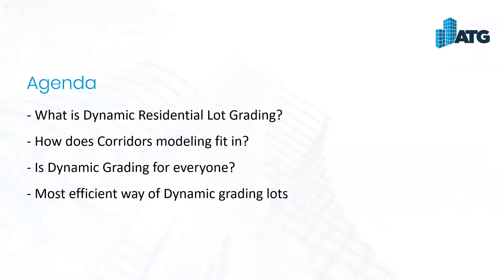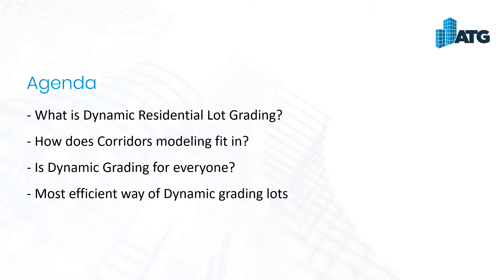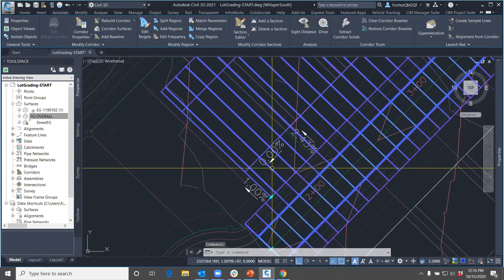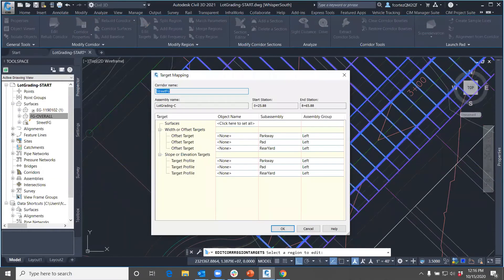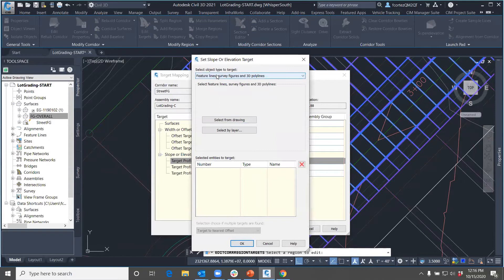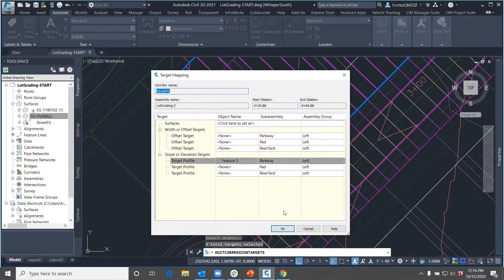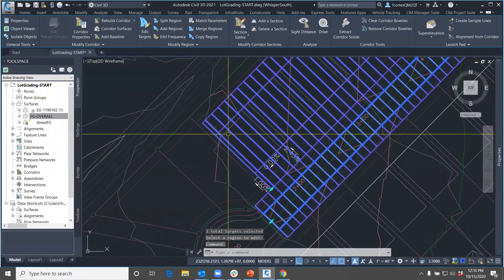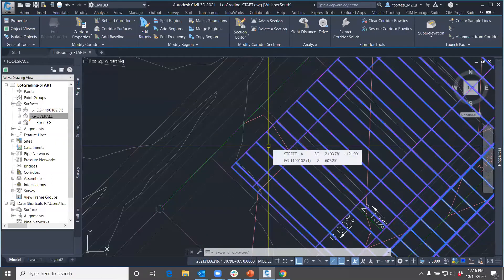Dynamic Rear Yard Swale Modeling with Corridors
Use a combination of alignments, profiles, and feature lines to drive a fully dynamic rear yard and rear yard sale model for your subdivisions. Save days on your workflow and allow for quick adjustments to your model.

• Explore dynamic residential lot grading
• Drive fully-dynamic rear yard swale grading
• Examine advanced corridor modeling

Webinar from Oct. 15, 2020, hosted by Felix Cortez, Sr. Civil Technical Specialist